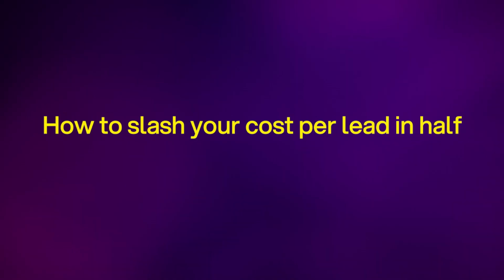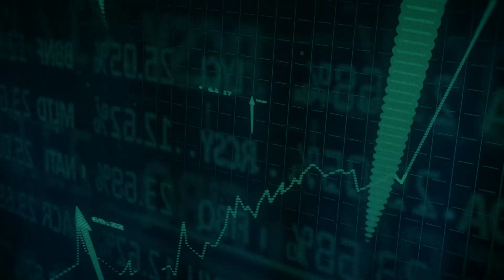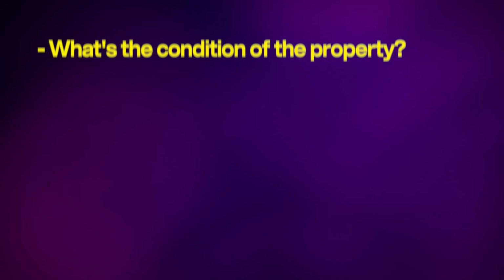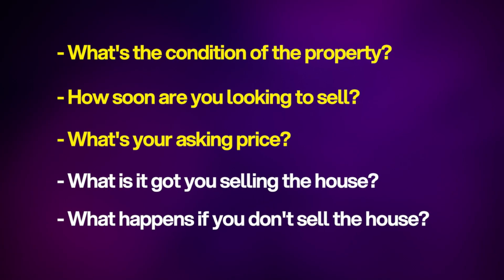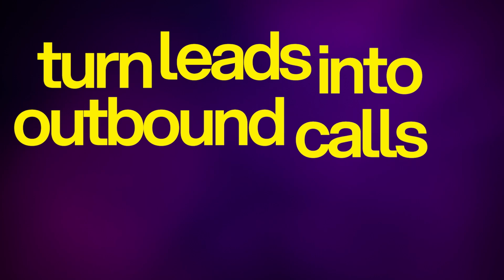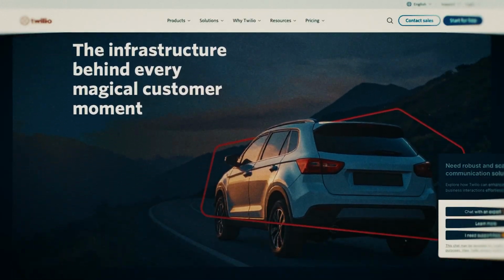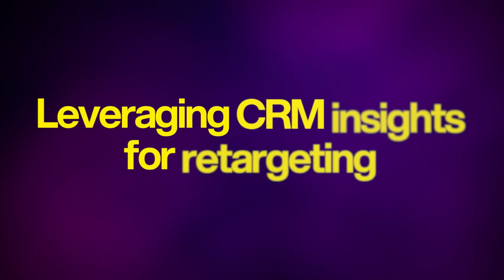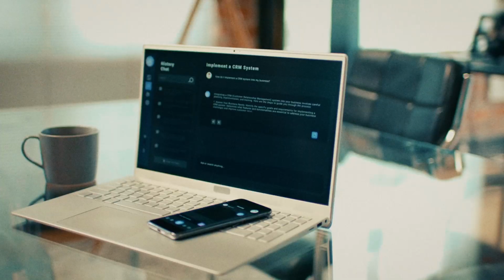Your Pay Per Lead Strategy Is Broken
and @estenick to get access to our latest case study video and bonus resources.

Ready to elevate your real estate wholesaling game? Don't miss this video! Got questions or insights to share?